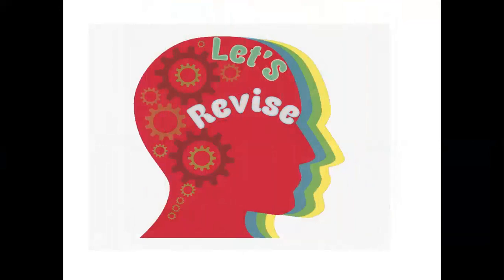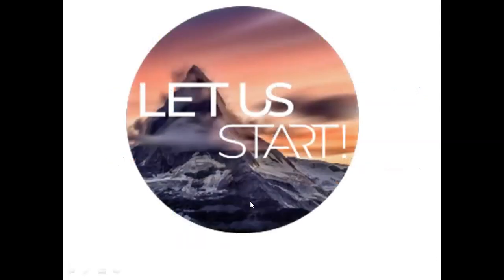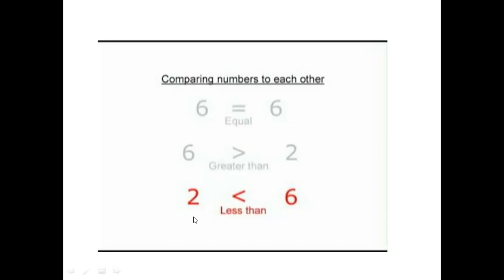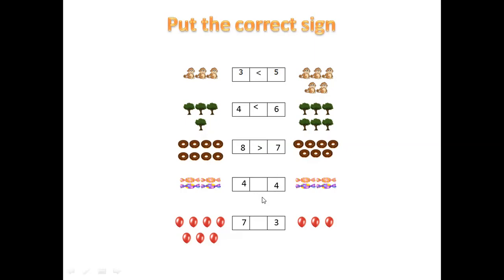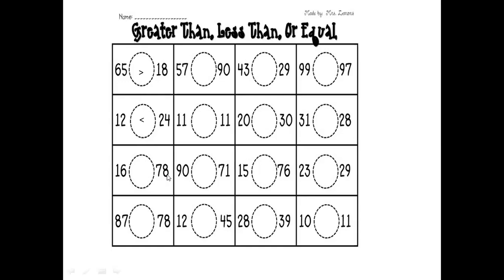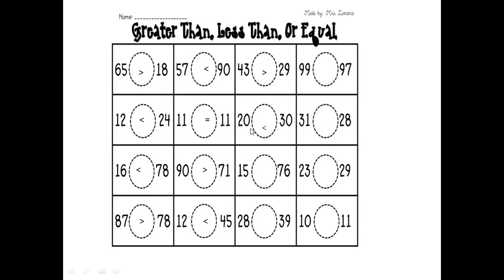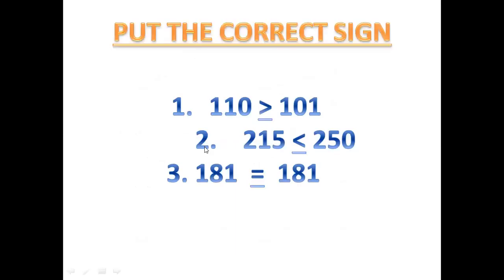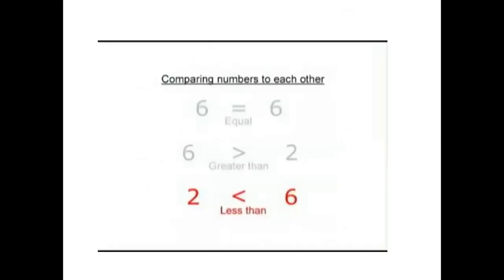PUT THE CORRECT SIGN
THIS VIDEO WILL HELP TO LEARN THE COMPARISON OF NUMBERS.